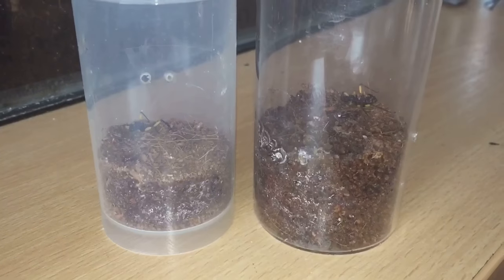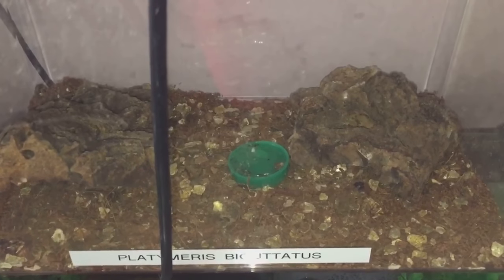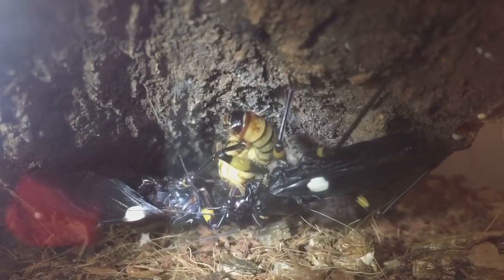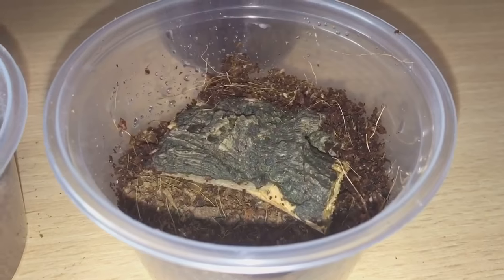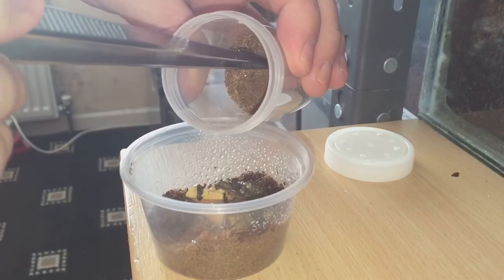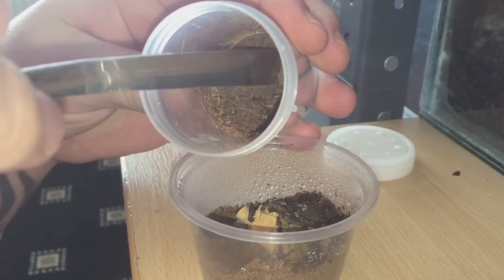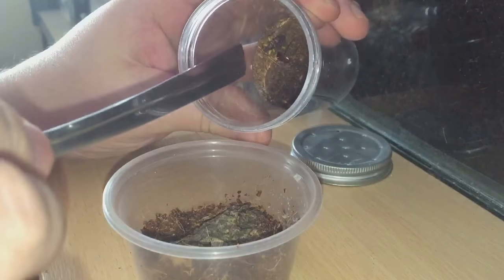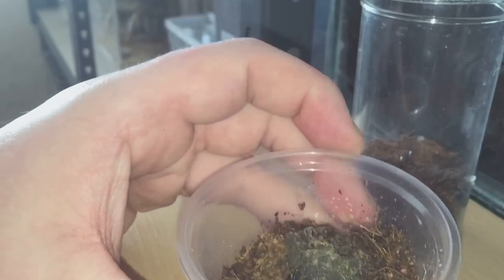Platymeris Biguttatus Assassin Bug Nymphs Rehousing